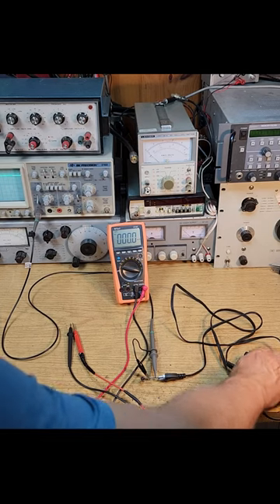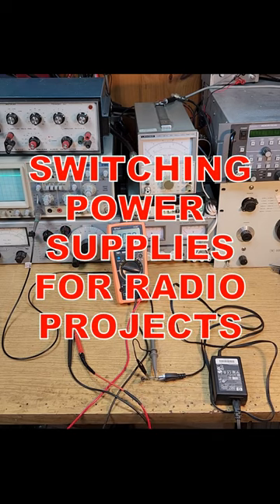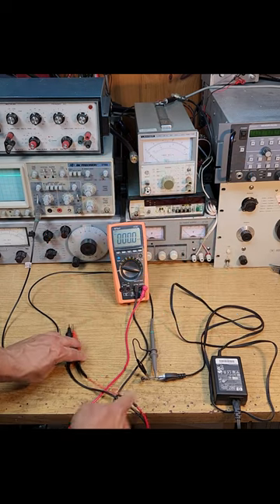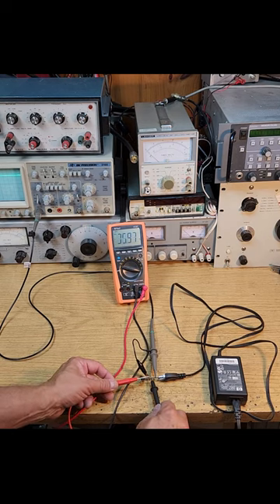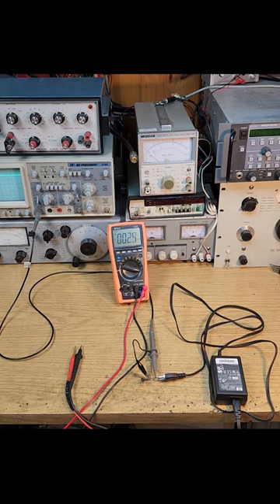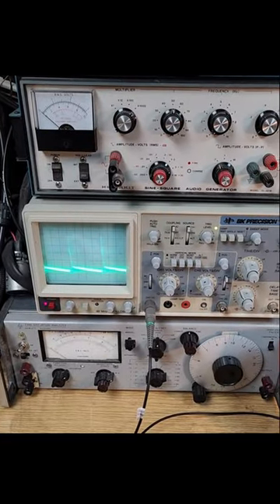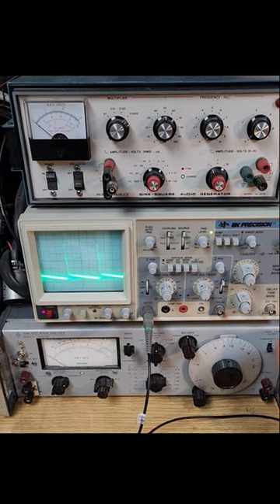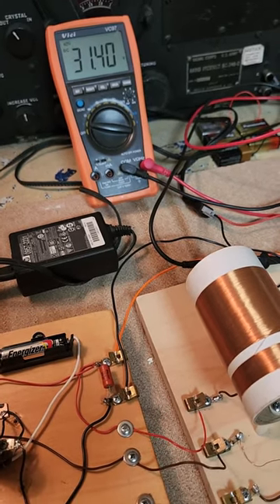Switching Power Supply for Radio Projects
Those 24 to 45 VDC Switchers from old printers sure look tempting to use on simple valve radio projects.